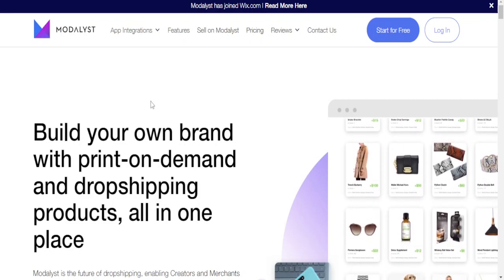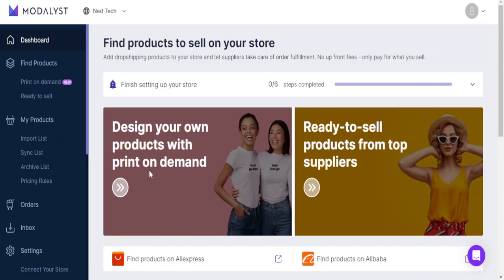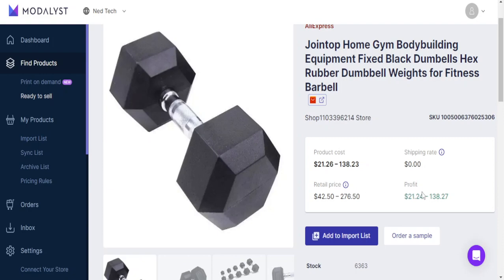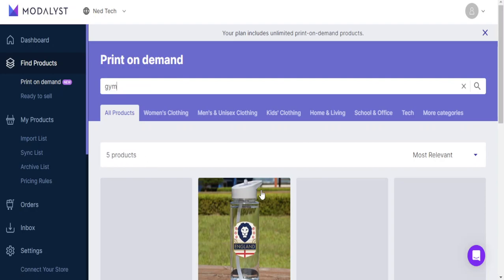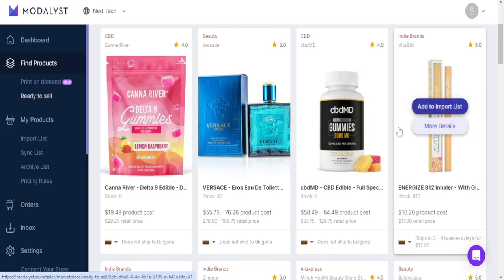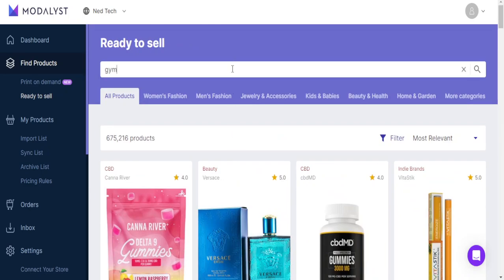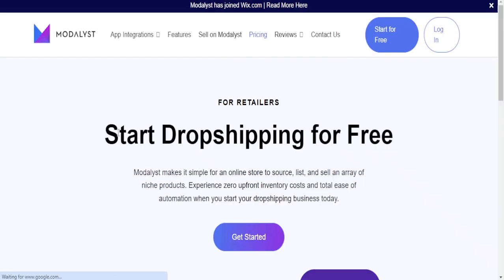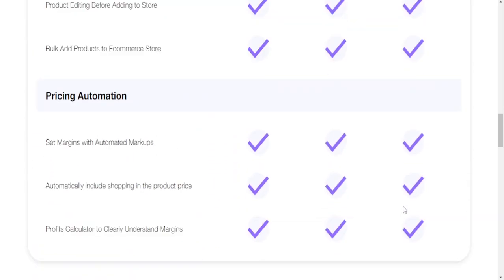Modalyst Beginner Tutorial | How To Use Modalyst (2024)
In this video I show you: Modalyst Beginner Tutorial | How To Use Modalyst (2024)

Timestamps:
 1. Intro -  0:00
2. Sign Up - 0:17
3. Overview - 1:16
4. Pricing - 8:10
5. Tutorial - 9:38